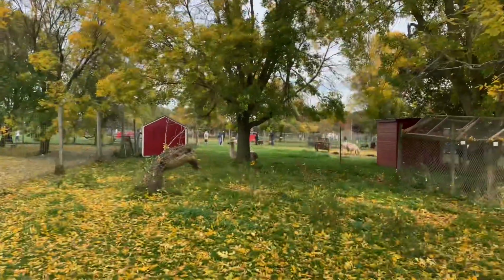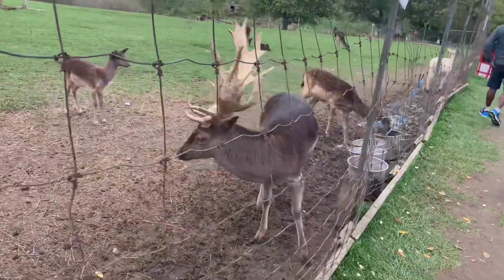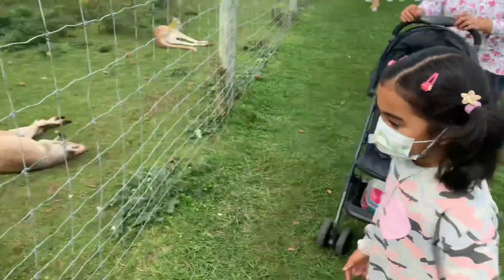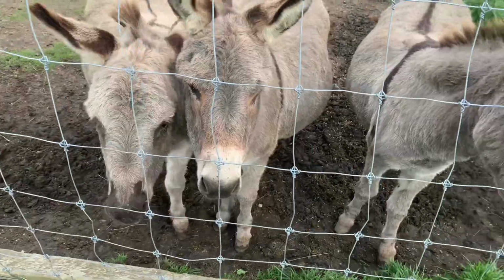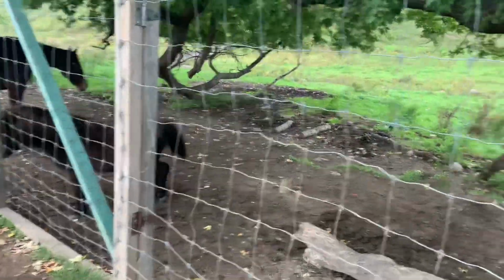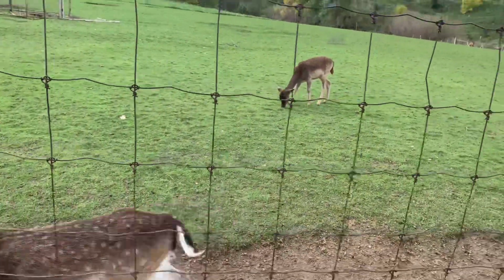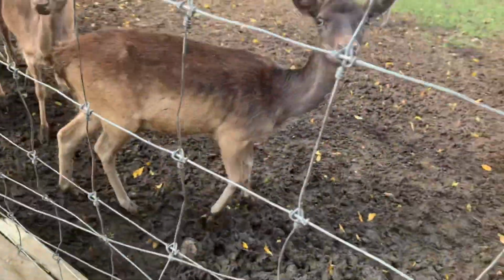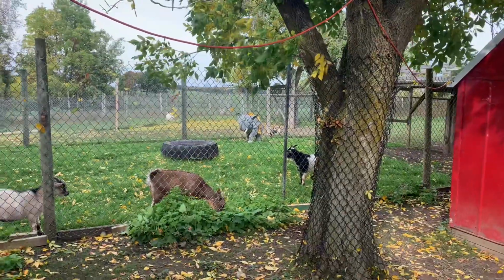Super Serrahs visit to the Oshawa Zoo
Super Serrah enjoyed her day at the Oshawa Zoo. It was a small zoo with few animals. More like a farm.